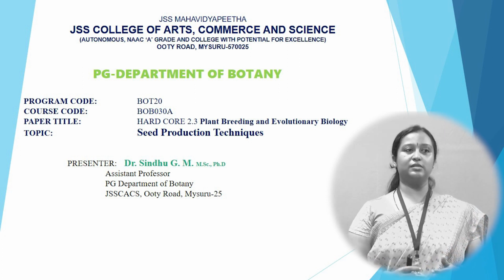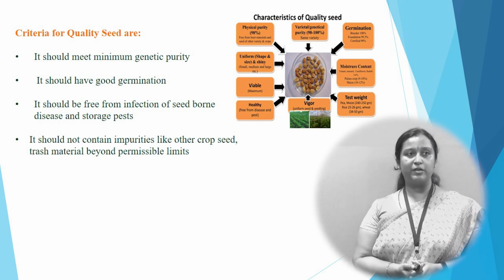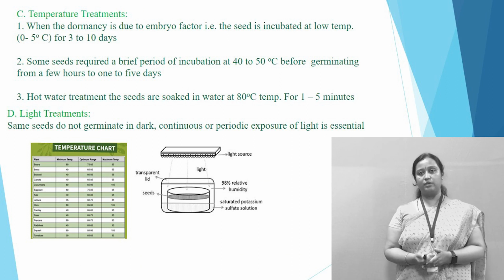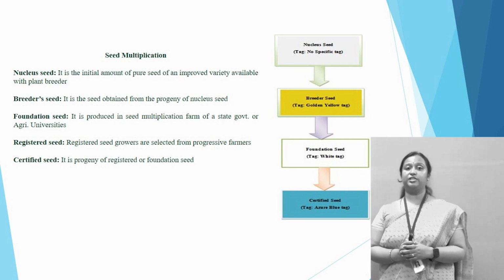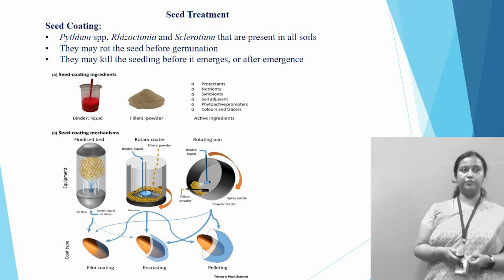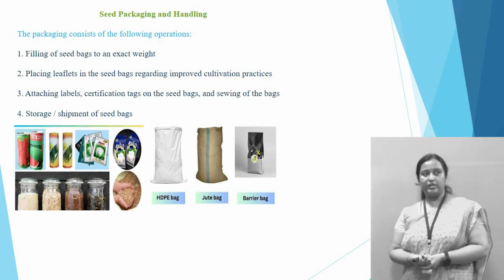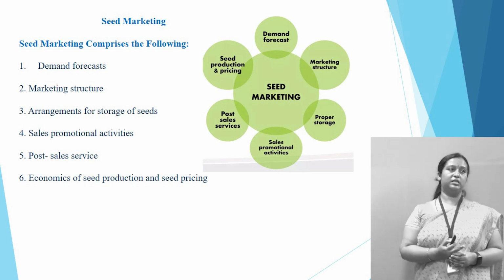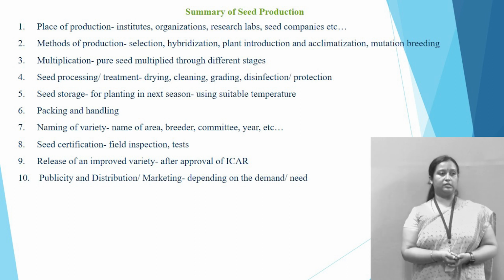Dr Sindhu Gm Pg Botany